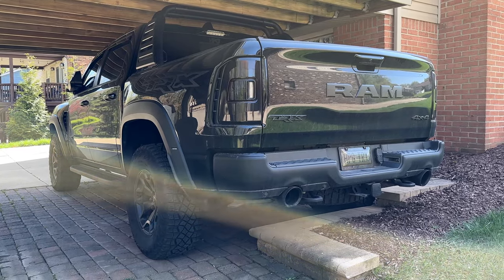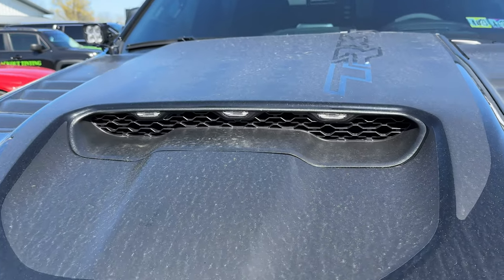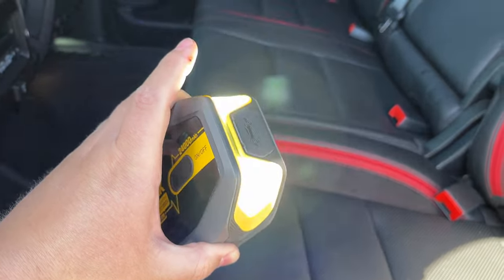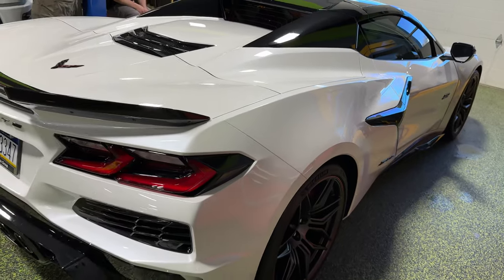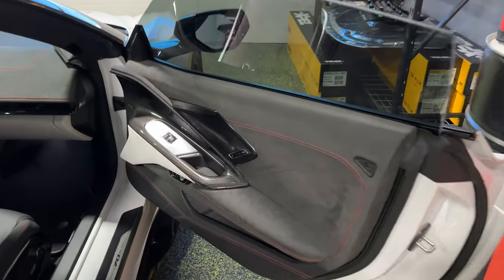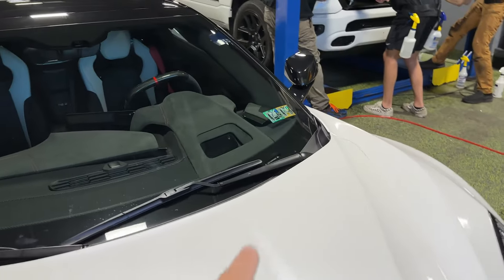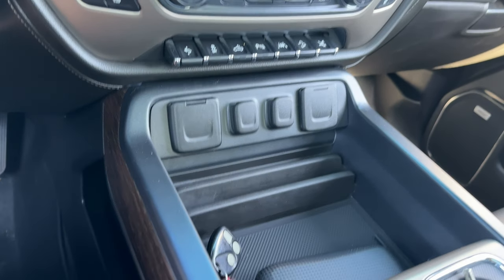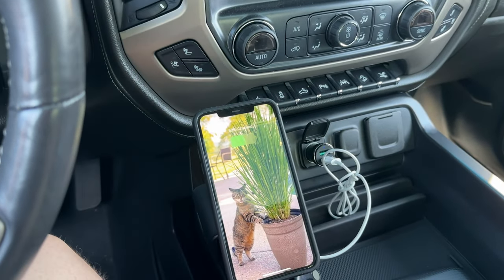FINALLY found a C8 Corvette Z06 70th Anniversary in Pearl White Metallic Tricoat! 😍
💲 Get $40 off for Fanttik T8 Max jump starter!
Use code HPOT8MAX and apply a counpon

📱 ProClip is a two-part phone mounting system that is designed specifically for your car! It easily snaps tightly into the seams of your dashboard for a solid and secure fit and the phone holder is made specifically for your iPhone or Android smartphone. Phone holders are also available with wireless charging! Watch this video to learn more about ProClip